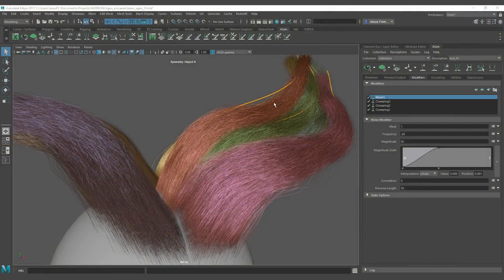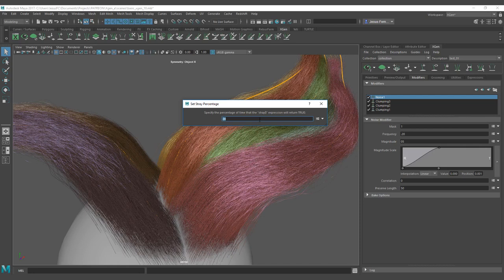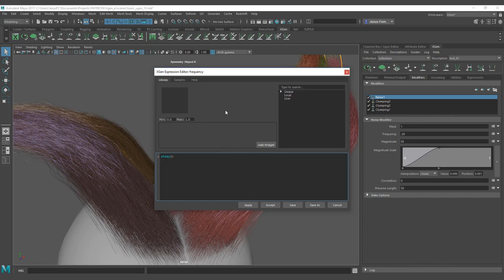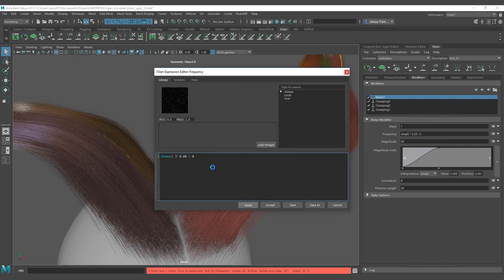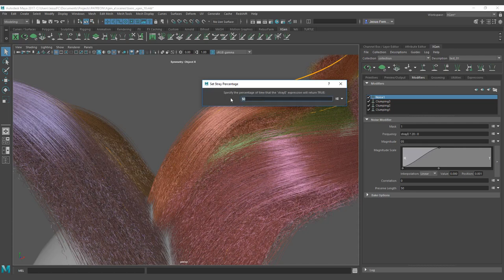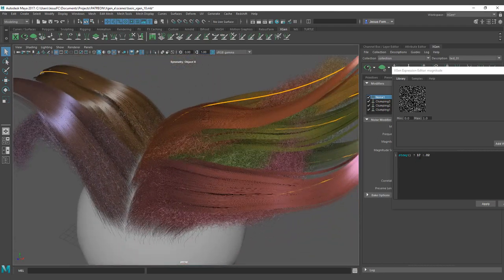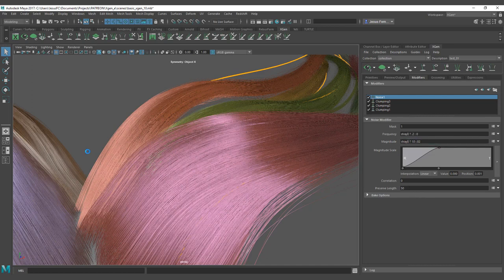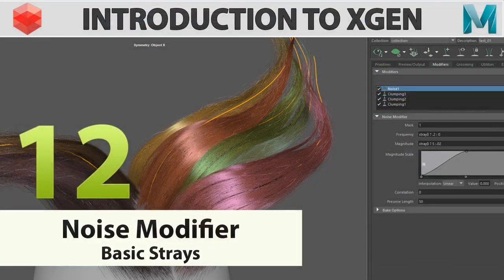Introduction to Xgen Series: 12 Basic Strays